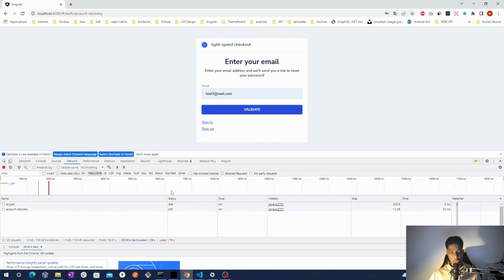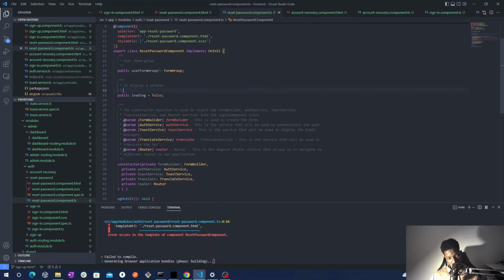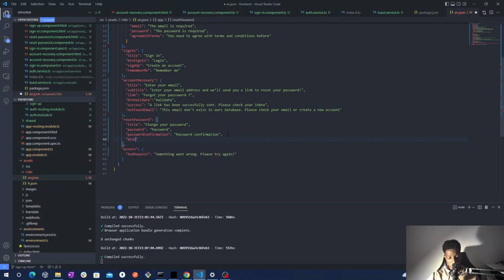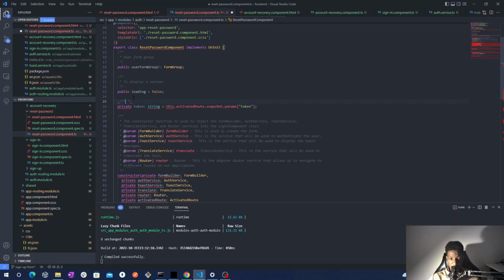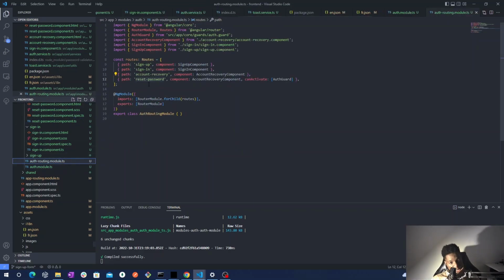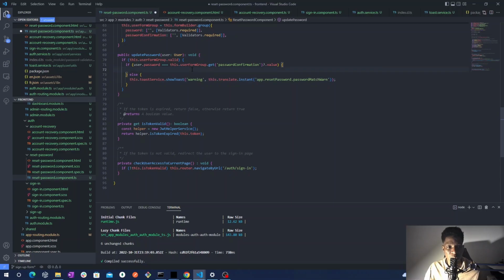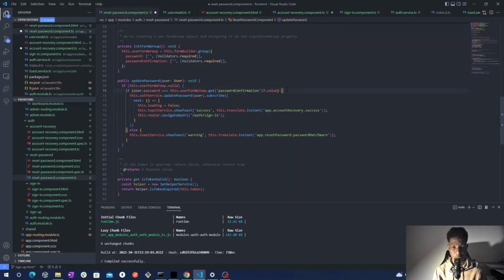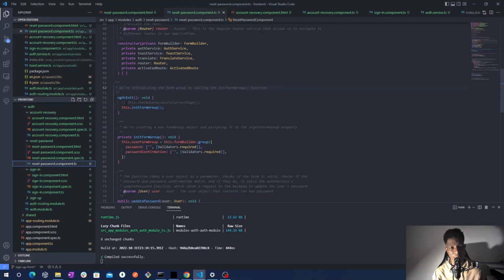Coding my startup SaaS - The reset password form - Ep 12